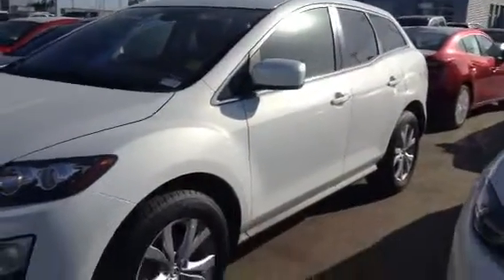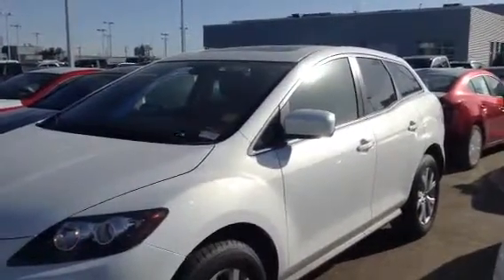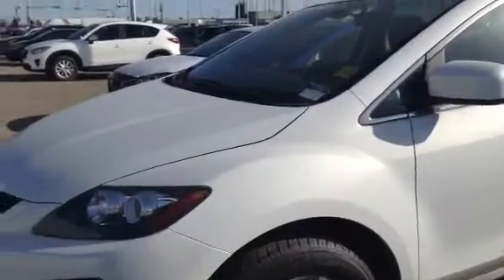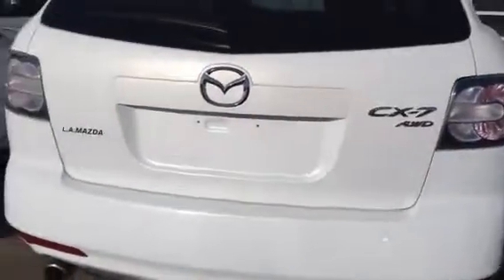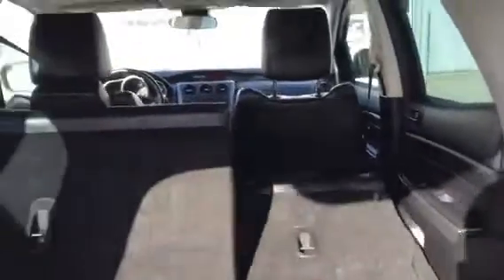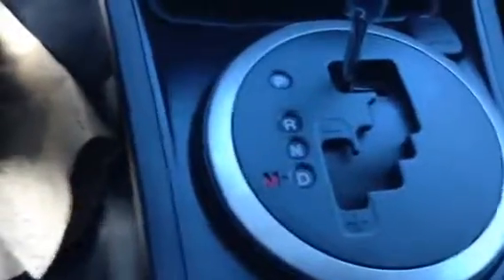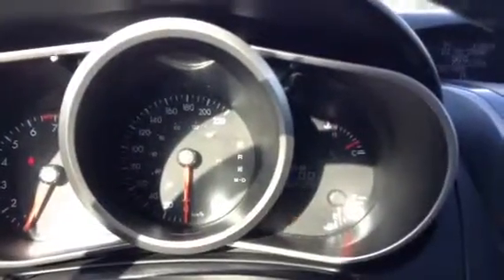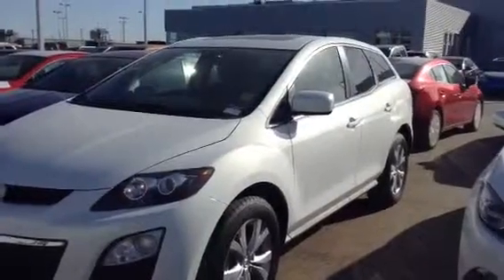Edmonton Mazda Dealer | 2012 Mazda CX-7 AWD GT | LA Mazda